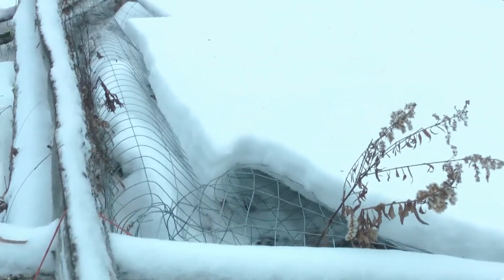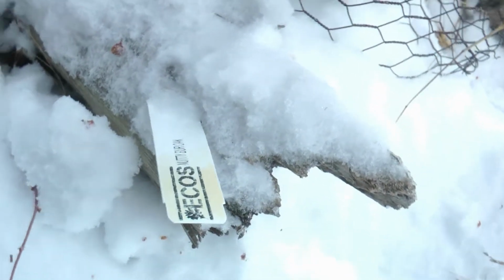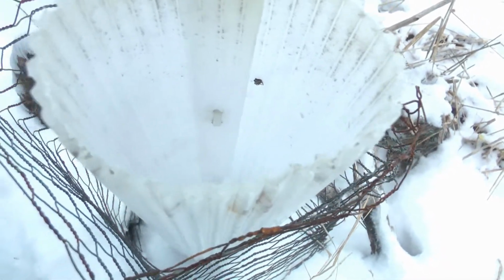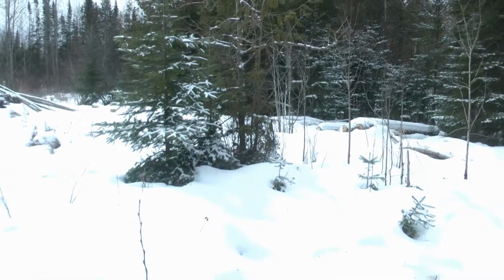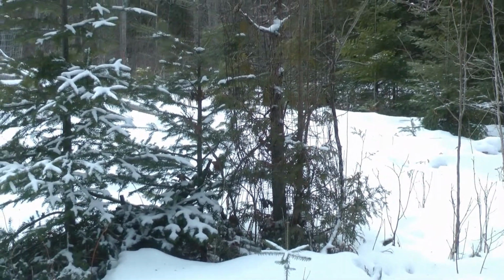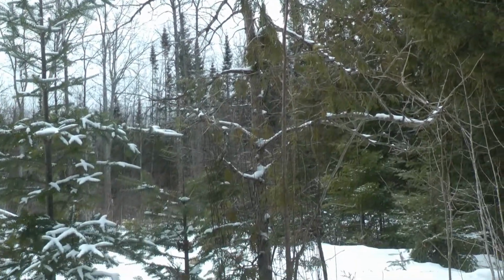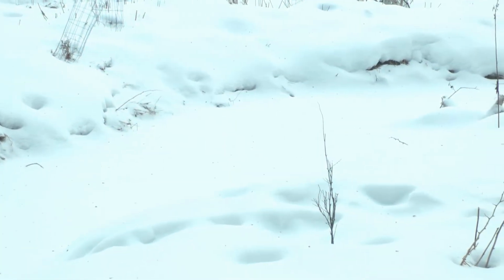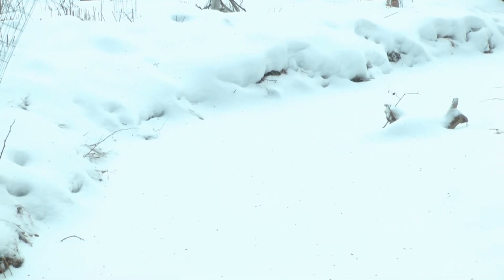Permaculture Swale & Tree Growing - Survival Camp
Survival camp is a permaculture designed landscape to escape the coming turmoil.

Planted the tree as an acorn in the year 2000, the tree languished for years, after the swale was installed it grew faster.

Maybe it was going to grow fast then anyway, but its reasonable to think soaking in rainwater was a help.